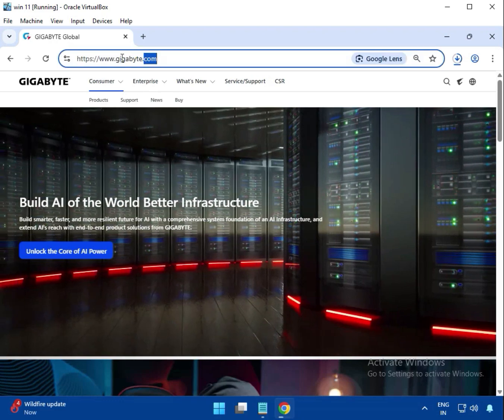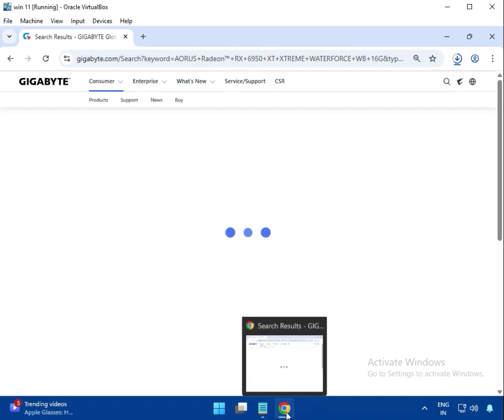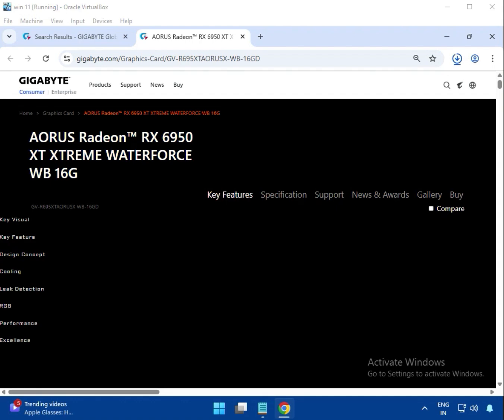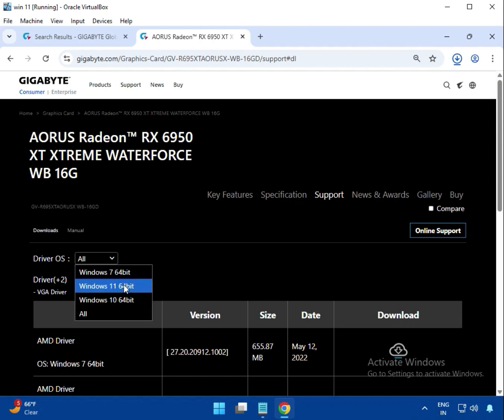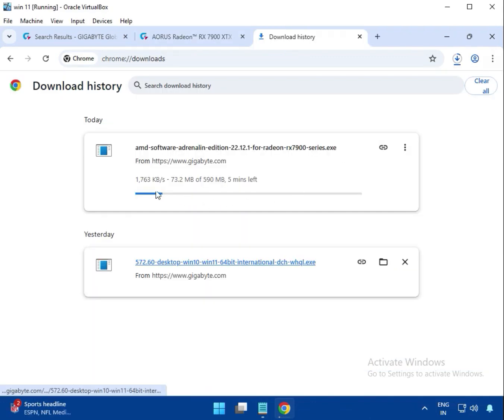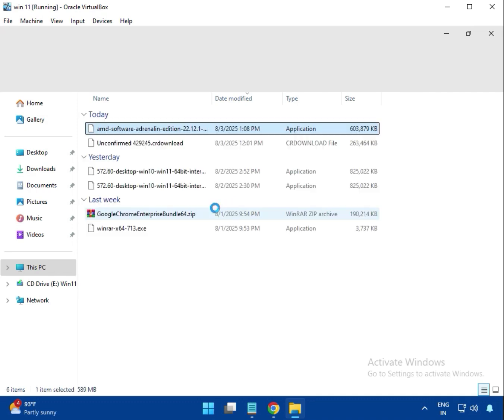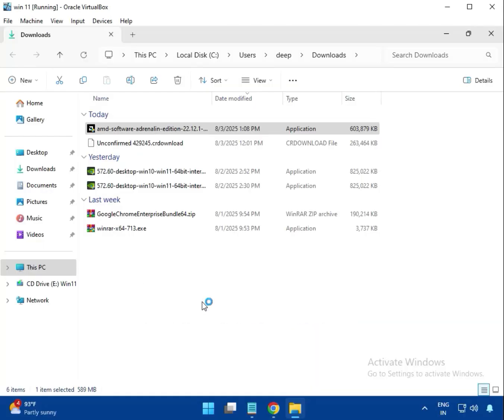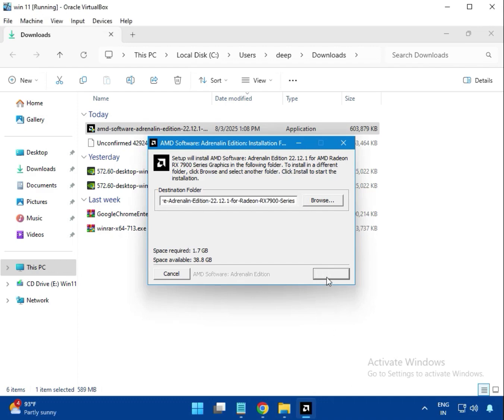Download & Install Driver for AORUS Radeon RX 6950 XT XTREME WATERFORCE WB 16G | Windows 10/11